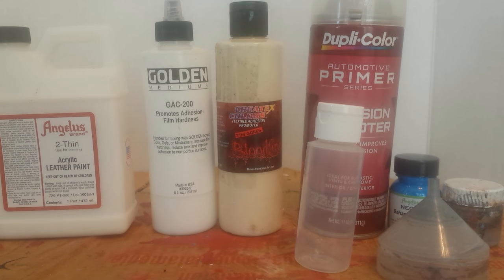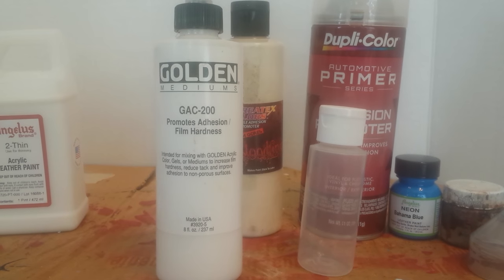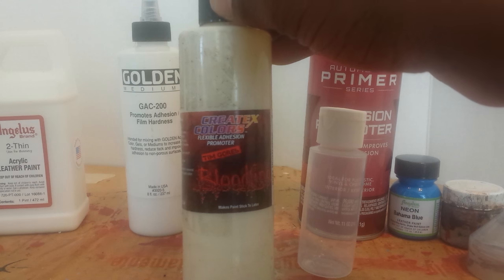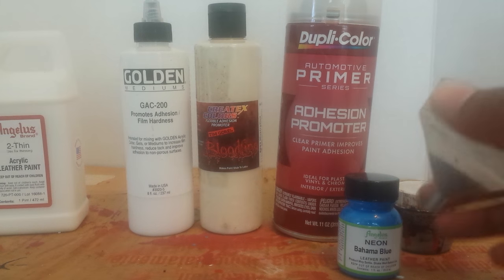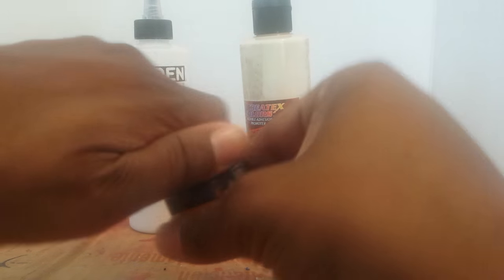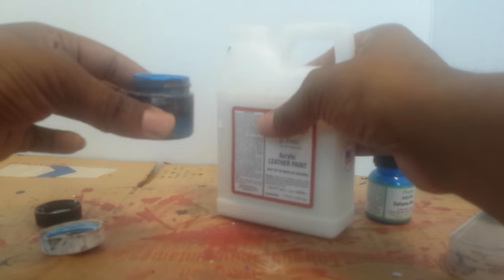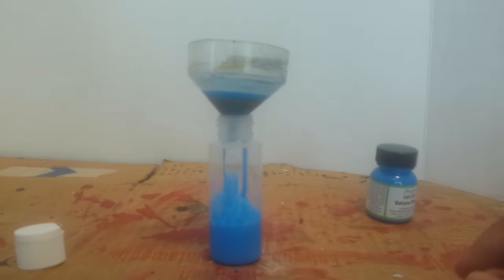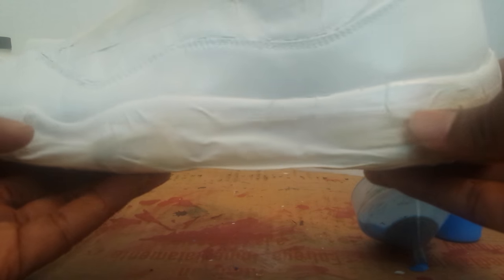Custom Closet: How To Paint Patent Leather Tutorial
For best results use an Airbrush.